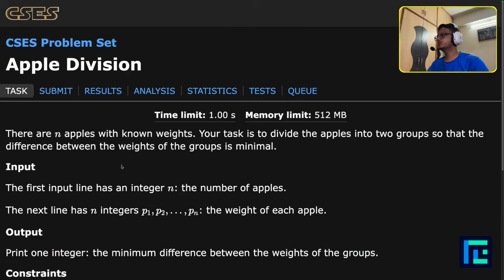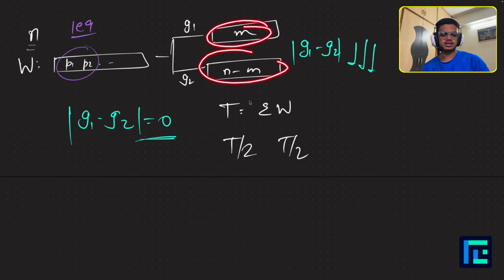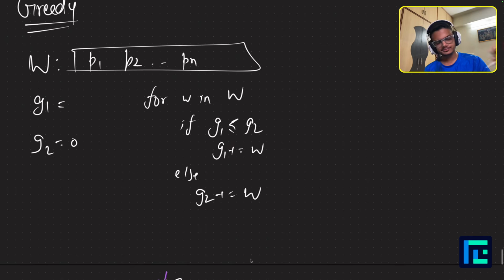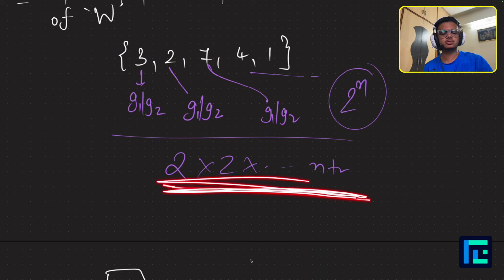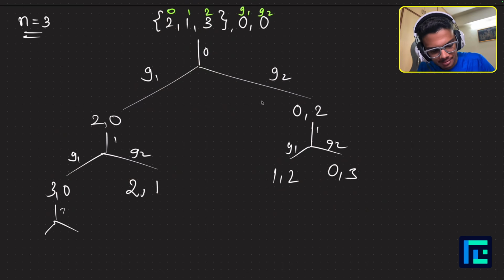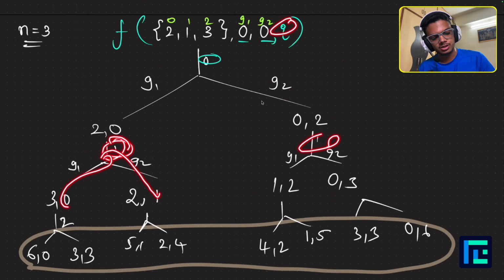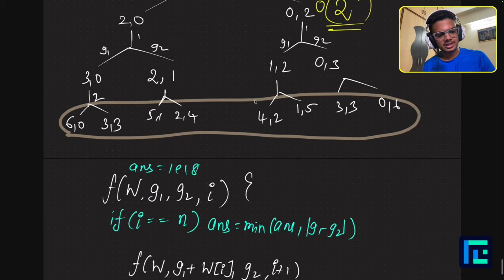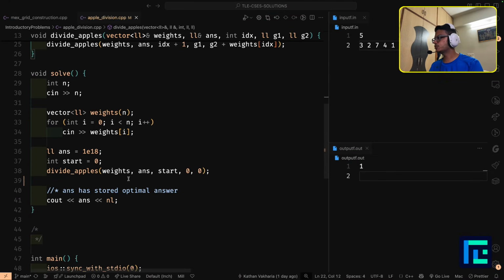Apple Division Video Solution | CSES Problemset | Introductory Problems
In this video, we will cover Problem - Apple Division of the Introductory Problems Set from CSES Sheet.

Timestamps-
00:00 Reading the problem
01:55 Approach
23:45 Code